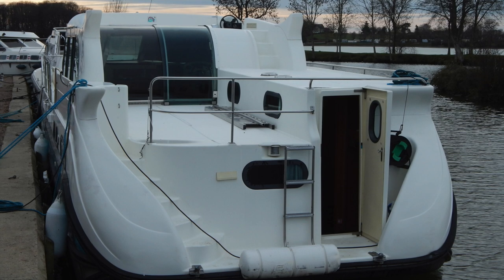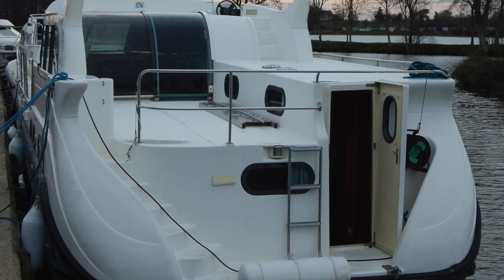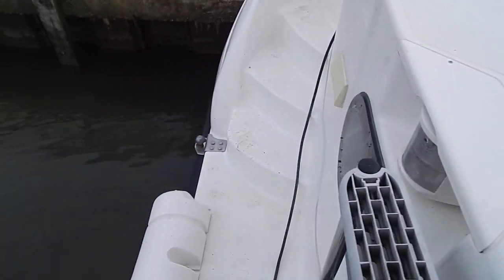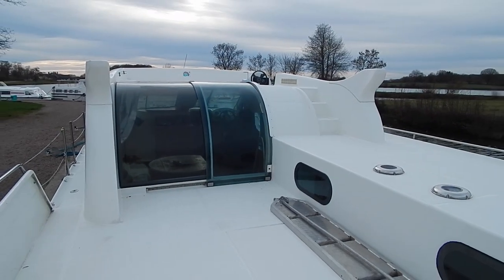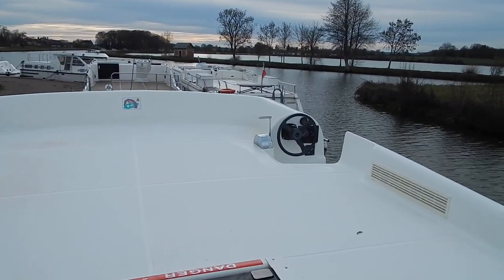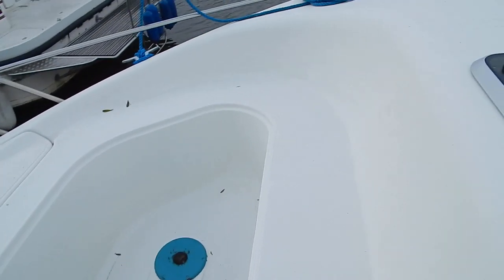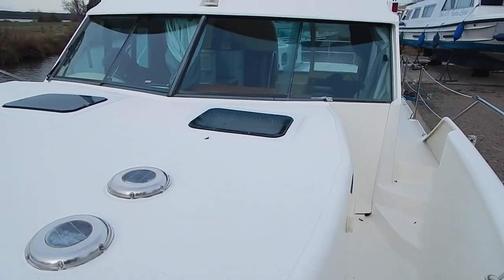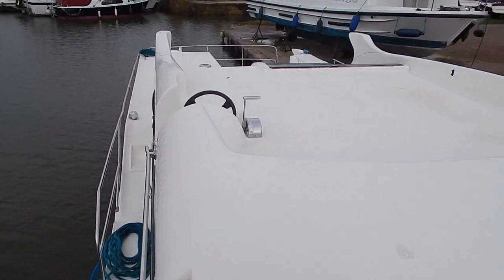Nicols Confort 1350 ex hire confortable cruiser - Boatshed - Boat Ref#256574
Nicols Confort 1350 ex hire confortable cruiser for sale with Boatshed Bourgogne Photos and video taken by Boatshed Bourgogne